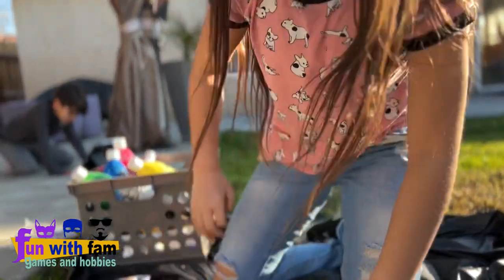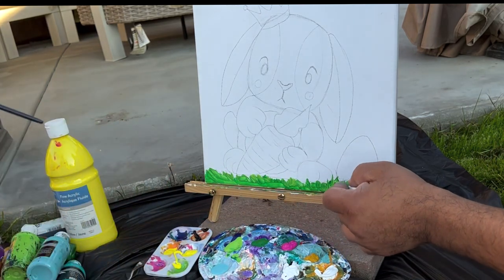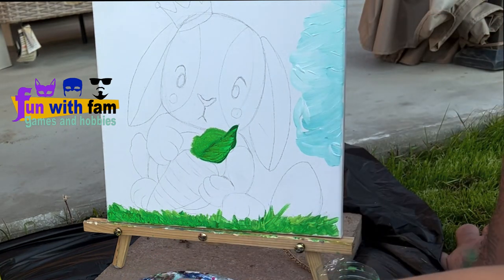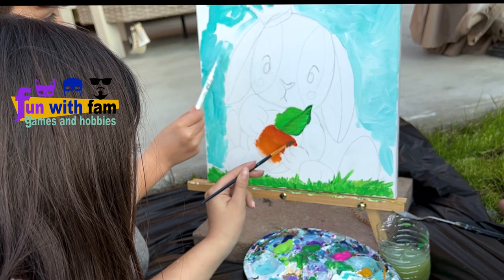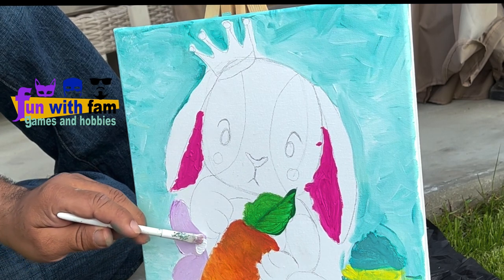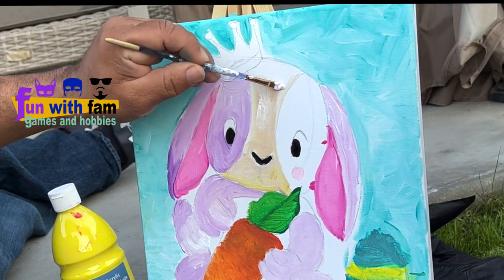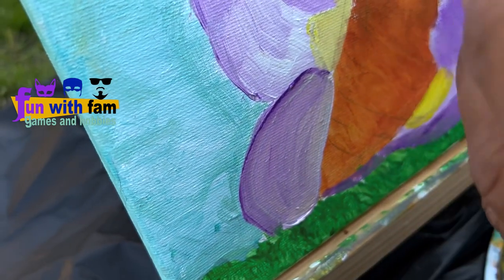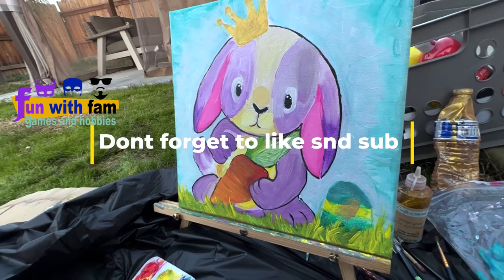Making cute colorful plush style bunny painting with acrylics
Painting with wolfyqueen leya . Our family gaming and artistic super star using acrylics and on a canvas